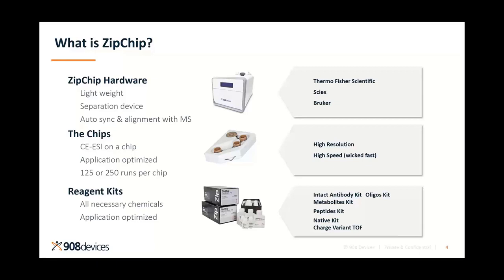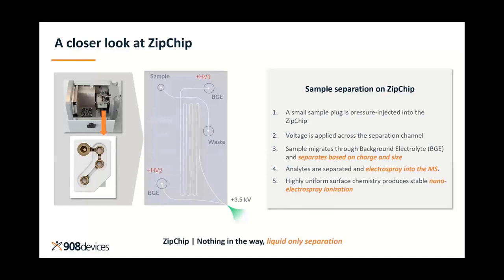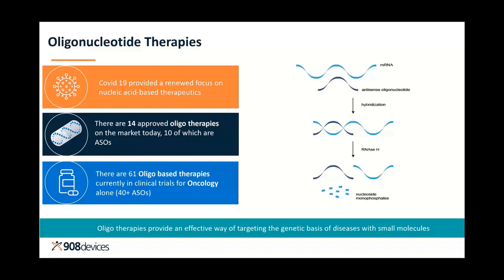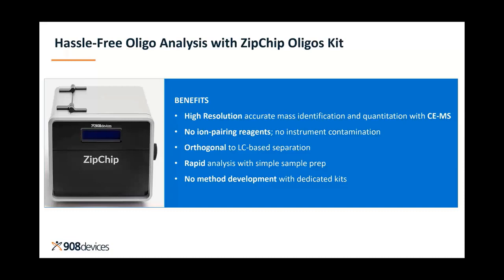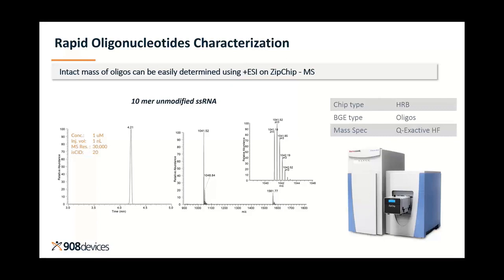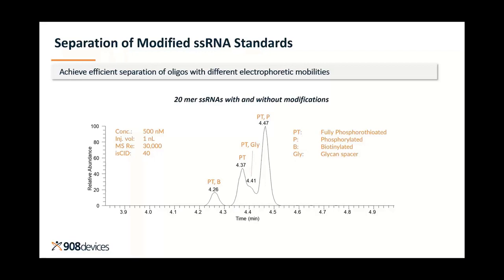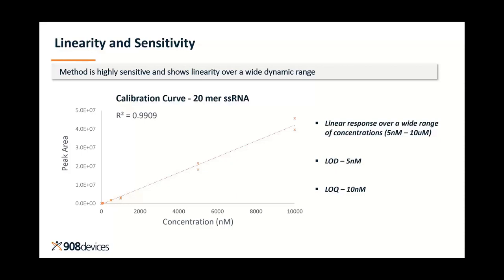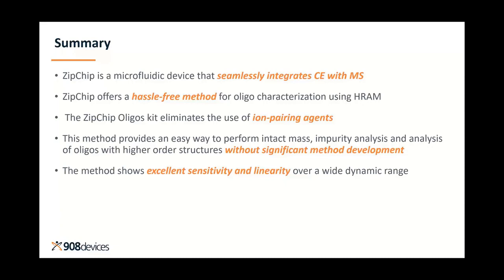Webinar Simplifying Oligonucleotide Characterization with Microchip CE MS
ZipChip: Microchip CE-MS (Capillary Electrophoresis - Mass Spectrometry)
Oligonucleotides (oligos) represent a distinct class of therapeutics, including RNA, DNA and their structural analogues, that are effective against a wide range of disease conditions. Synthetic oligos have gained significant interest from the biopharmaceutical industry recently, and several of these candidates have been approved or have progressed to later stages of clinical trials. They are single- or double- stranded linear molecules containing nucleotide residues bound together by phosphodiesters. These polyanionic molecules exhibit different chemical and physiological properties compared to small molecule and protein-based drugs and thus pose a different set of challenges for analytical characterization. Current mass spectrometry technologies for characterization of oligos include MALDI-TOF and LC-MS (IP-RP and HILIC). These methods either do not provide high resolution accurate mass (HRMS) characterization, involve the use of ion-pairing agents or require long analysis times for column equilibration.

In this on-demand webinar, we present a microfluidic capillary zone electrophoresis-based separation coupled with HRAM mass-spectrometry for rapid characterization of oligos in positive ionization mode. The method utilizes a MS-friendly background electrolyte (BGE), that eliminates the use of ion-paring agents such as hexafluoroisopropanol or alkyl amines. The analysis times are short (usually five to six minutes) and do not require extensive method development. Short analysis times coupled with no instrument downtime for decontamination makes this method attractive for high-throughput analysis of oligos.

Learning outcomes of this webinar:
• How the ZipChip platform works
• Advantages of ZipChip-MS over traditional methods for oligonucleotides characterization
• How the ZipChip oligonucleotides method can speed up analysis and reduce bottlenecks in analytical labs.

0:00 Introduction
1:51 What is ZipChip?
4:21 A Closer Look at the ZipChip Microfluidic Chip
6:09 What Applications Can ZipChip Be Used For?
7:01 Oligonucleotide Therapies in a Nutshell
8:42 Common Analytical Techniques for Oligo Characterization
10:30 Benefits of ZipChip for Oligonucleotide Analysis
11:58 ZipChip Method for Oligonucleotide Analysis
16:25 What is the Separation Efficiency?
18:38 Method Robustness and Reliability
19:47 Linearity and Sensitivity
21:14 Analysis of Oligos with Higher Order Structures
22:55 Summary of Oligo Analysis with ZipChip
24:10 Question & Answer Session Intro
24:40 Question: Can impurities be separated from the API main peak?
25:36 Question: Does the peak width allow MS/MS analysis?
26:50 Question: What is the RSD of the uncorrected area for the peak of interest?
27:47 Question: Do you have any examples for ladder sequencing?
29:05 Question: Was this performed in positive mode?
29:53 Question: Did you analyze crude material for failure sequences?
31:15 Question: Is it possible to analyze tRNA fragments generated by digestion of RNAse T1?
32:24 Question: Could ETD be a reasonable technique for oligo sequencing?
35:33 Question: Did you observe the widened peak induced by phosphorothioate linkage replacing phosphodiester linkage?
36:16 Question: Do you lose sensitivity when switching from positive to negative mode?
37:38 Question: Are there plans to use this on an Agilent MS?
38:19 Question: How much oligo material is required for a single injection?
33:20 Question: Have you observed any limitations in the size of the oligo that can be analyzed?
34:19 Question:  Can you resolve shortmers well?
35:00 Question: Can you separate deamidated species?